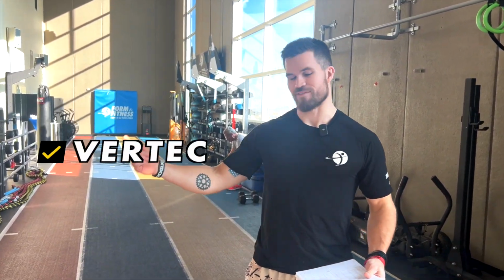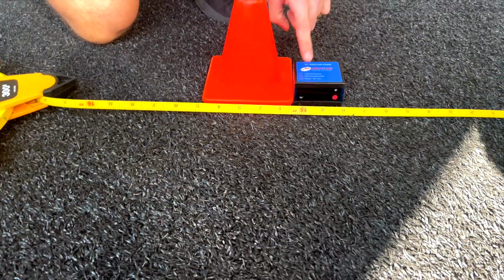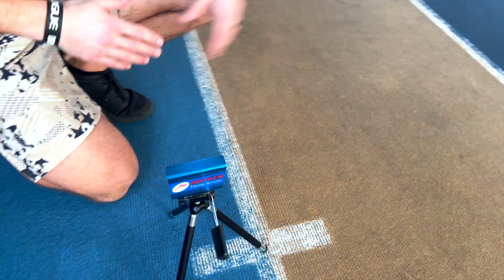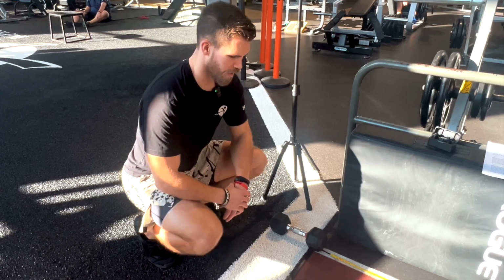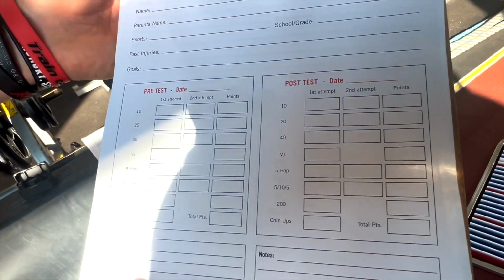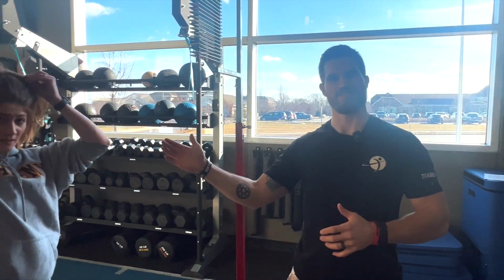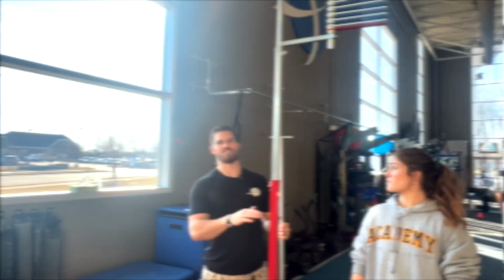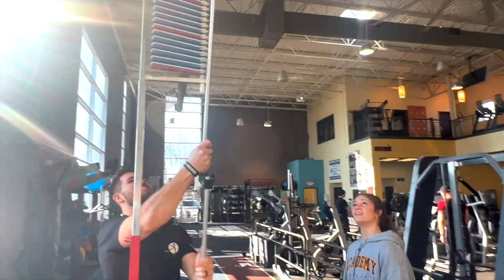Parisis Speed School Athlete Evaluation Video